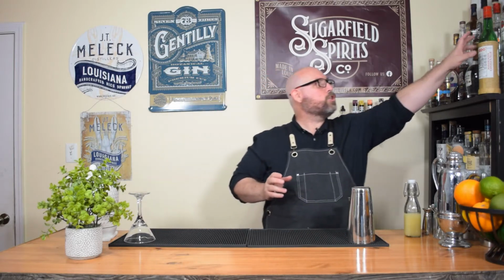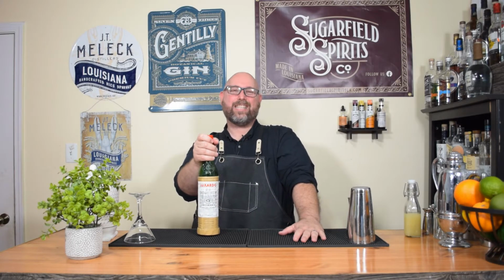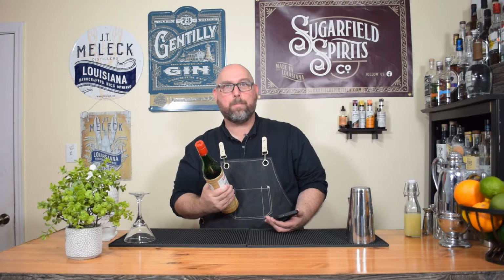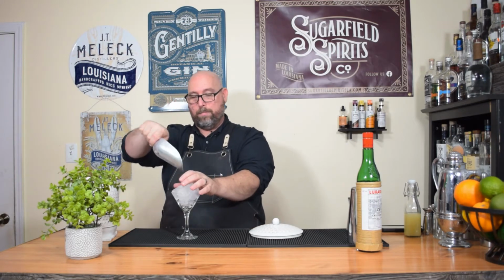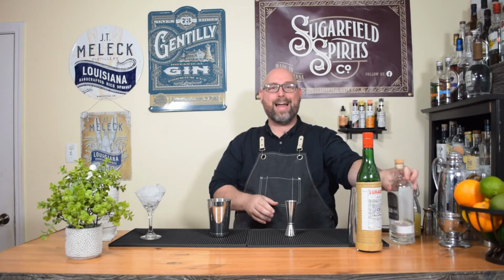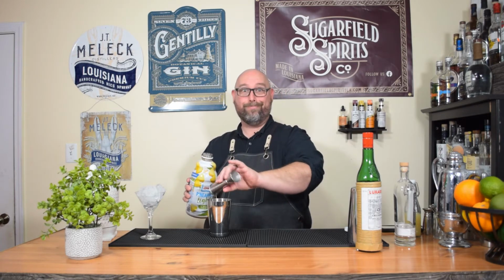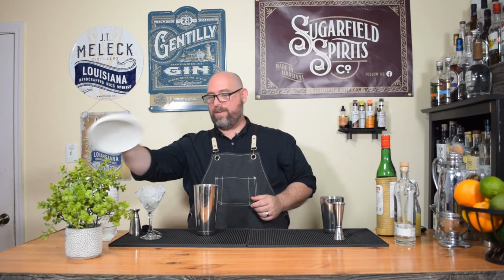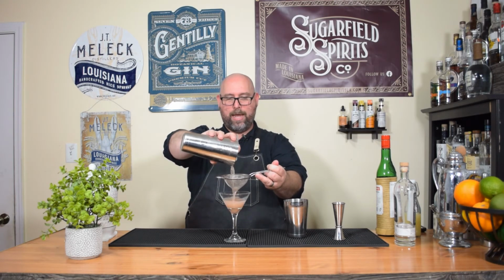Low Carb Mary Pickford Prohibition Cocktails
00:00 - 00:46 Who was Mary Pickford
00:47 - 02:03 Maraschino Liqueur Low Carb?
02:04 - 02:17 How to chill a cocktail glass
02:18 - 04:24 The meat and potatoes
04:25 - 05:30 Fancy drinking time
05:31- 06:08 Subscribe and stuff

This cocktail was created by Eddie Woelke in the 1920s for the actress, Mary Pickford. Woelke met Mary Pickford at the Hotel Nacional de Cuba, when she was on a trip to Cuba with Douglas Fairbanks and Charlie Chaplin.

1.5 oz light rum (0 carbs)
1.75 oz libbys lite pineapple juice (2.8 carbs)
1 tsp monin sf pomegranate syrup (0 carbs)
6 drops of maraschino liqueur (0.0185 carbs)

Cocktail Starter Kit

Coupe Glasses